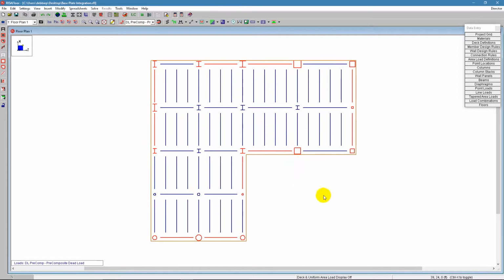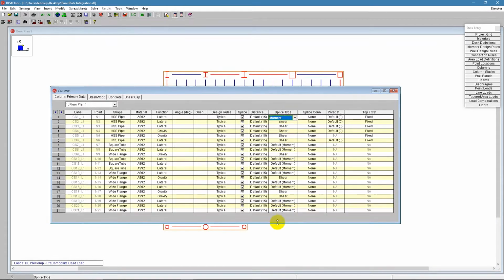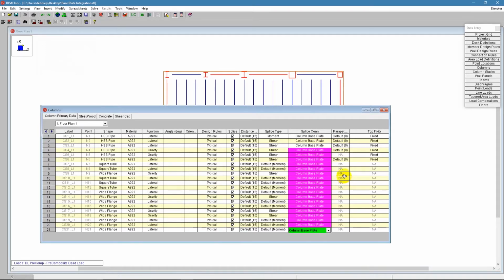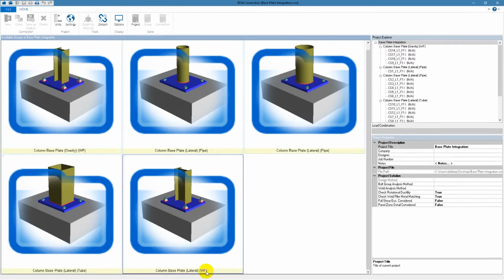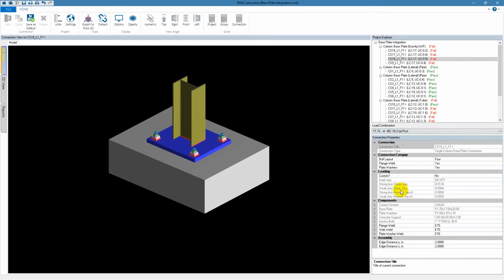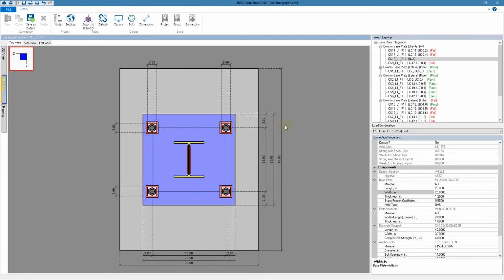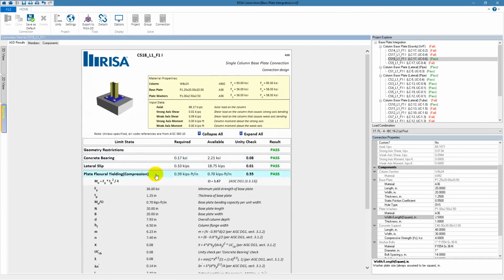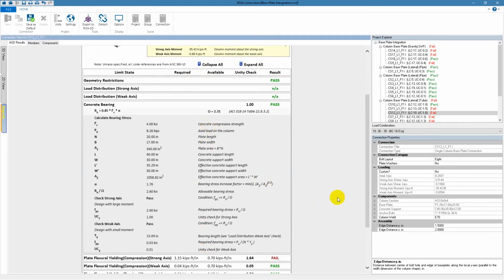Base Plate Connection Design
This video will show you how to design a base plate in RISAConnection for both gravity and lateral loads.  You can automatically transfer your column end forces from RISAFloor or RISA-3D into RISAConnection.